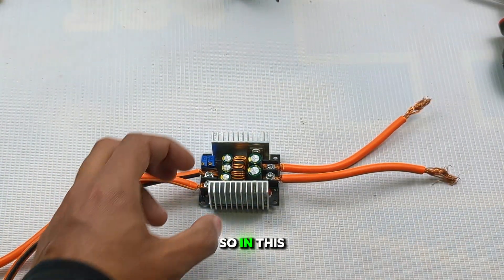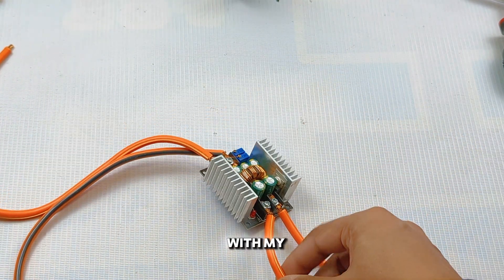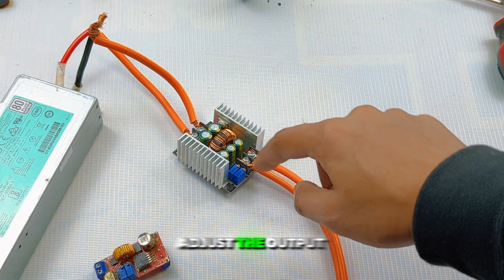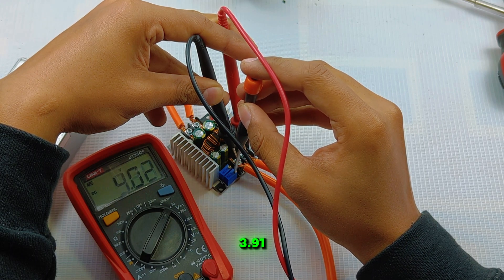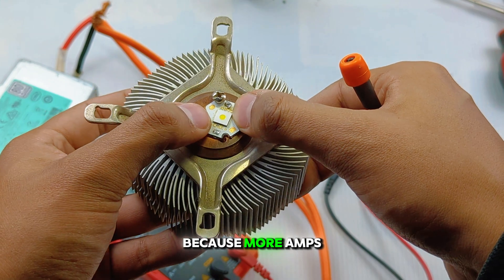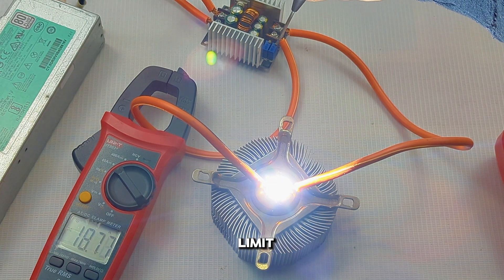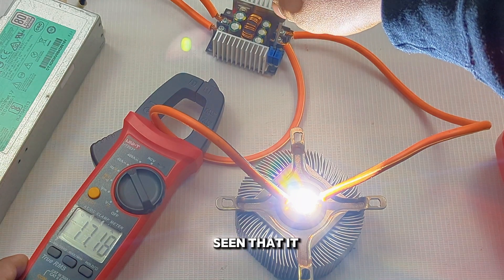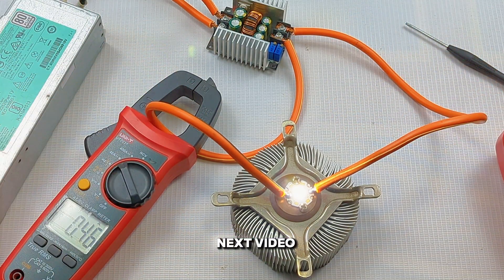20A 300W Buck Converter: Ultimate Guide to CC/CV Power Control!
20A 300W Buck Converter: Ultimate Guide to CC/CV Power Control!

"Discover the power of the SZBK07 20A 300W Buck Converter! This video covers its CC/CV functionality, setup, and testing for voltage and current regulation. Perfect for DIY electronics, power supply projects, and more. Watch to learn how to get the most out of this versatile module!"

300w 20a dc-dc buck converter
szbk07 300w 20a buck converter
300w 20a dc-dc buck converter repair
300w 20a adjustable dc-dc step down buck converter
300w 20a dc-dc buck converter step down
300w buck converter repair
300w buck converter
20a 300w buck converter 0-60
20a 300w buck converter 12v
20a 300w buck converter 24v
20a 300w buck converter 48v
20a 300w buck converter 6v
20a 300w buck converter 72v
20a 300w buck converter 8v
20a 300w buck converter 9v
20a 300w buck converter gfci
20a 300w buck converter kit
20a 300w buck converter test
20a 300w buck converter xbox
20a 300w buck converter explained
20a 300w buck converter function
20a 300w buck converter install
20a 300w buck converter journey
20a 300w buck converter operation
20a 300w buck converter quality
20a 300w buck converter upgrade
20a 300w buck converter yamaha
20a 300w buck converter zenith
20a 300w buck converter 3 phase
20a 300w buck converter 50 amp
20a 300w buck converter battery charger
20a 300w buck converter hair dryer
20a 300w buck converter not working
20a 300w buck converter power supply
20a 300w buck converter 0w
20a 300w buck converter 220
20a 300w buck converter 4k
20a 300w buck converter 5v
20a 300w buck converter zone
300w 20a dc buck module
20a 300w buck converter breaker
20a 300w buck converter frequency
20a 300w buck converter generator
20a 300w buck converter haircut
20a 300w buck converter inverter
20a 300w buck converter joystick
20a 300w buck converter nptel
20a 300w buck converter outlet
20a 300w buck converter problems
20a 300w buck converter quadcopter
20a 300w buck converter troubleshooting